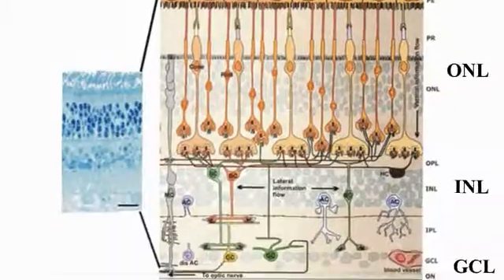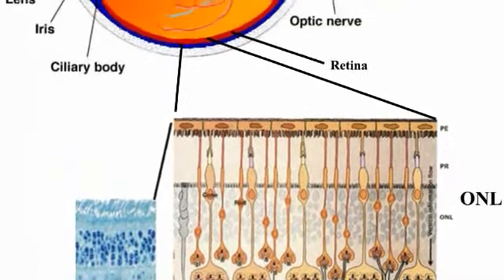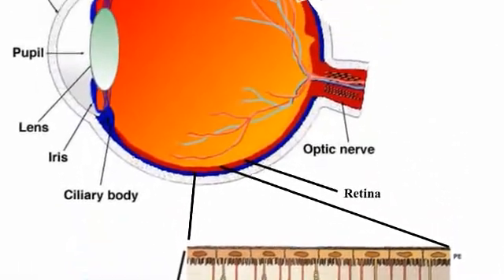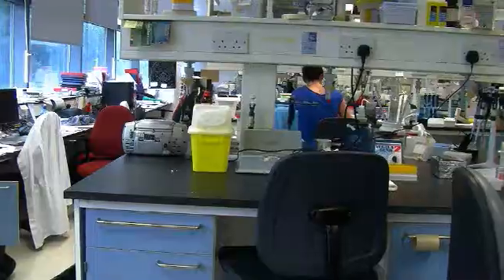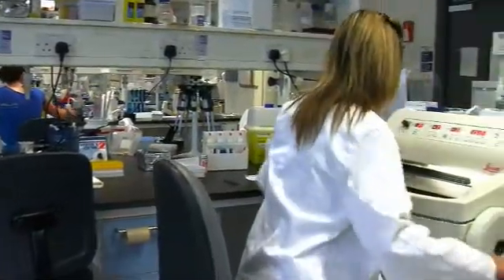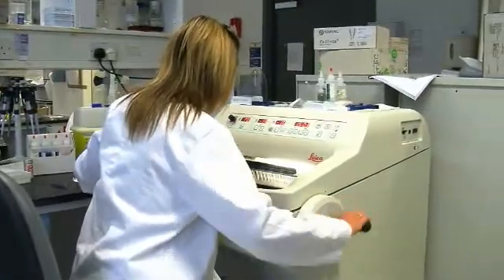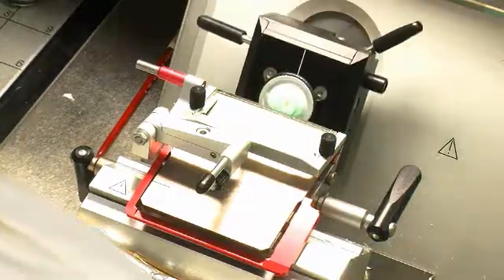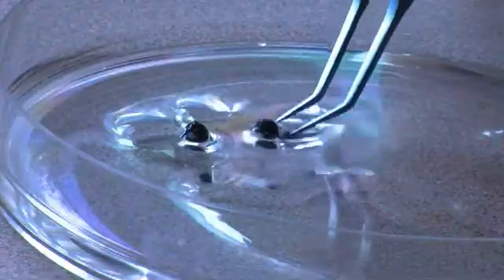Eye Compounds for the treatment of vision loss. Research at UCC - Technology to Licence.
UCC's Office of Technology Transfer presents IP on Ophthalmic Compounds identified for the Treatment of Retinitis Pigmentosa and Glaucoma

UCC have developed 3 different types of drugs which can be used in the treatment of two retinal degenerative diseases; retinitus pigmentosa and glaucoma.

Currently there is no treatment available that directly aims to prevent retinal cell death, yet this is the final common pathway of several retinal diseases. However, we have identified a compound that inhibits the retinal cell apoptosis associated with vision loss in RP and Glaucoma. Therefore these drugs can be used to prevent vision impairment.

Retinitus Pigmentosa (RP) and Glaucoma are progressive diseases of the retina resulting in vision impairment. RP affects over 1.5 million people worldwide, making it the most common inherited retinal degeneration worldwide with an age of onset anywhere in the range of infancy to adulthood. Glaucoma is the second leading cause of loss of vision in the world. The World Health Organisation estimates that 105 million people worldwide have glaucoma and approximately five million are blind as a result of it. There are several therapies available for Glaucoma but most are met with a significant lack of patient compliance. In addition the majority of therapies currently available do not always lead to preservation of vision.

UCC's compounds are small molecules which belong to a new class of ocular retinal therapy. The lead compund Norgestrel is known to have an excellent safety profile. UCC's in-vivo animal models have demonstrated that norgestral is effective against diseases of retinal degeneration such as RP and may also offer neuroprotection in Glaucoma.

UCC are seeking a development partner with drug delivery and clinical development capabilities to bring UCC's retinal neuroprotective candidates to market.